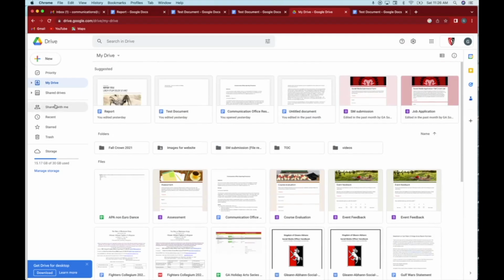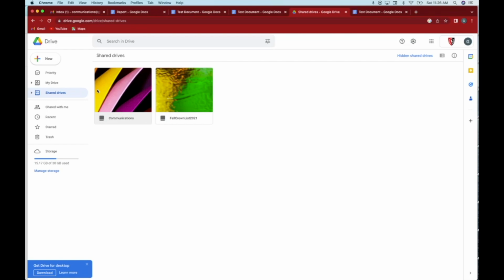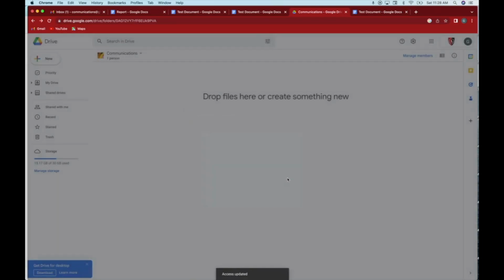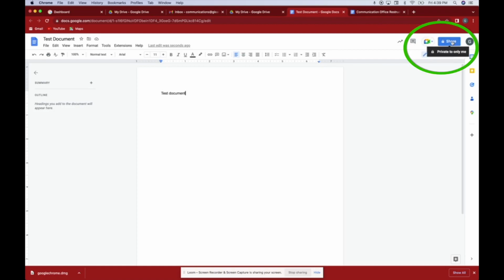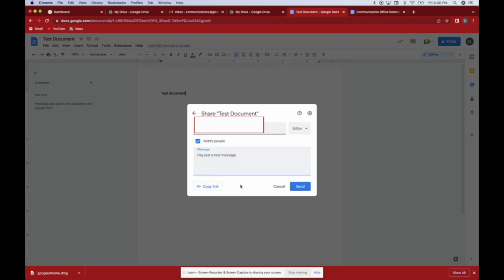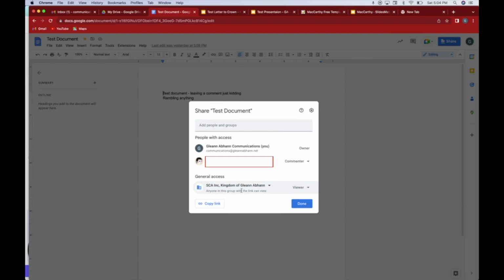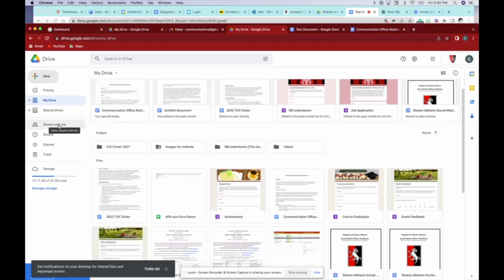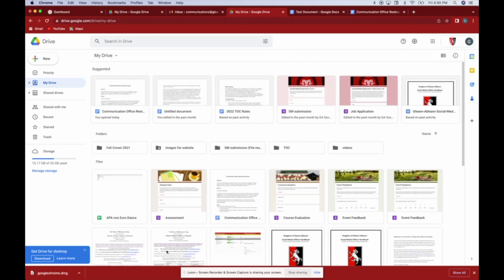Google 101 Drive Part Two A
The much anticipated sequel to "Google 101 - Drive." In Part 2 you will learn about Shared Drive and the Shared with Me feature.